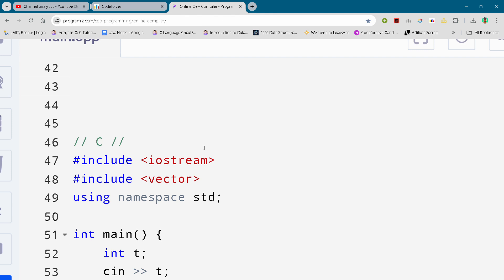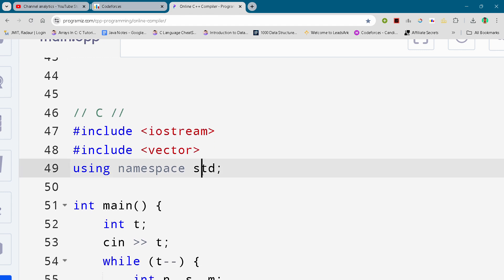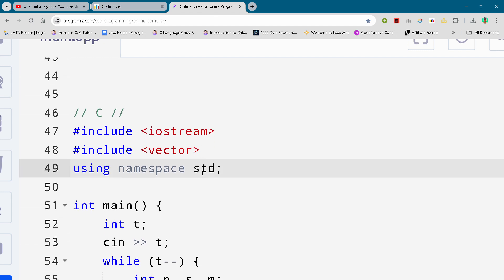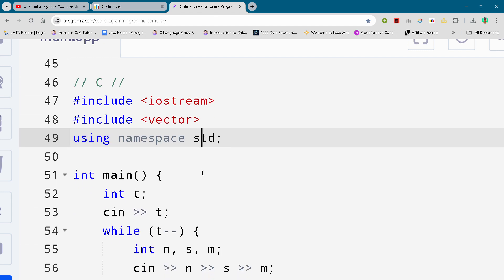Codeforces Round 964 Problem C. Showering Full Solution In C++